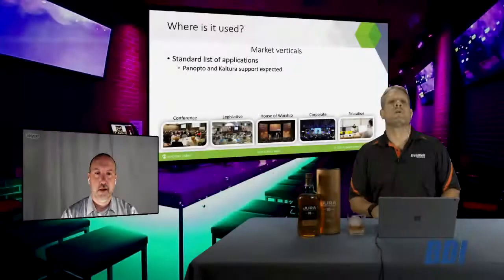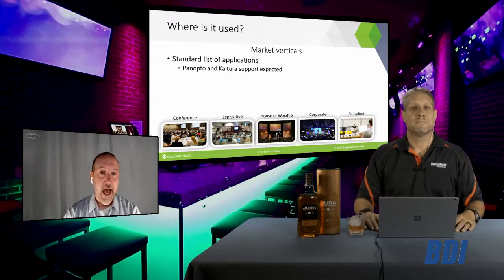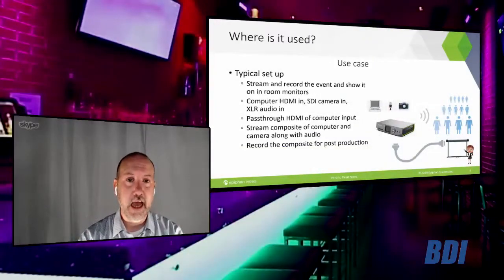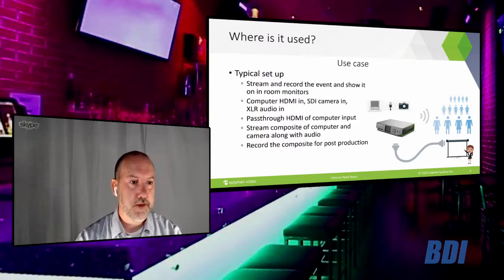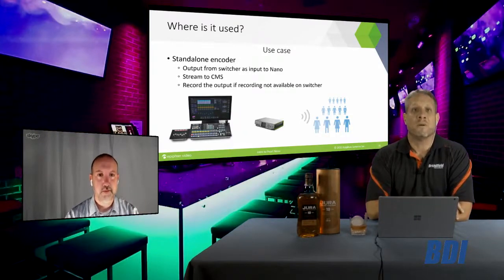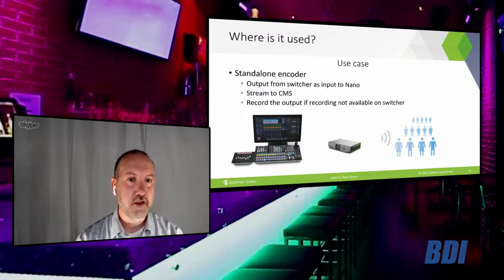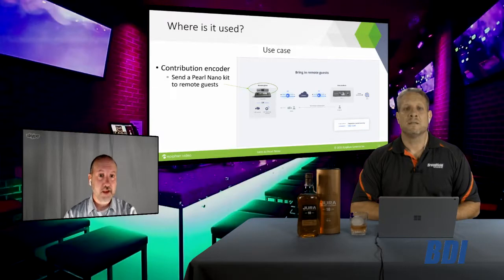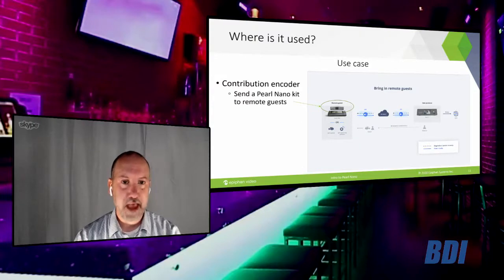Where The Epiphan Pearl Nano Can Be Used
The Epiphan Pearl Nano has many marketing verticals and opportunities.